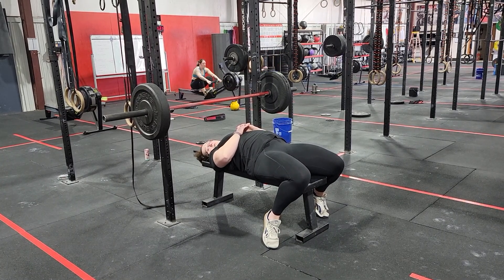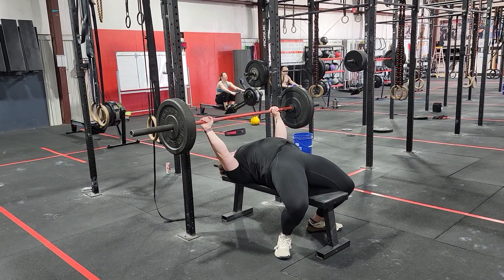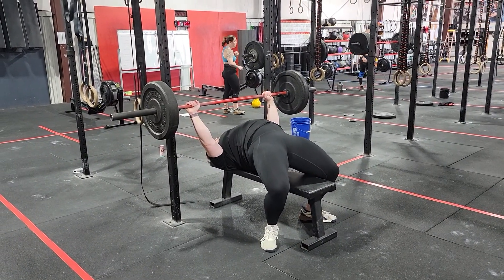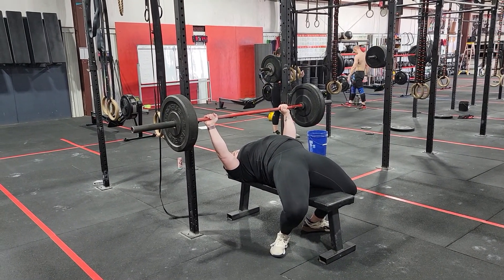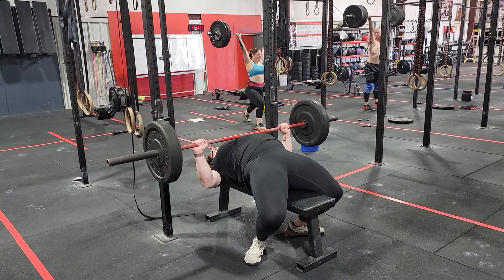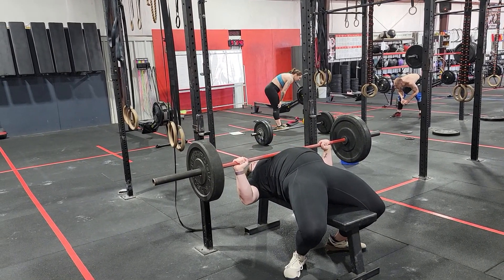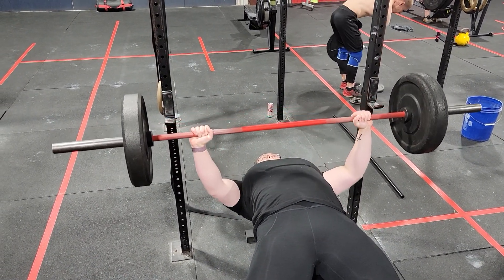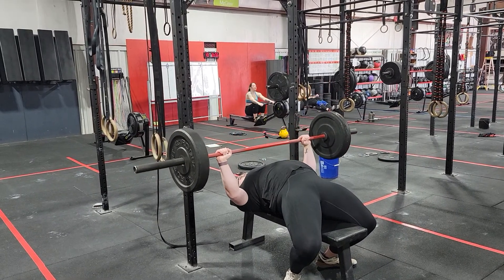Bench Press basics